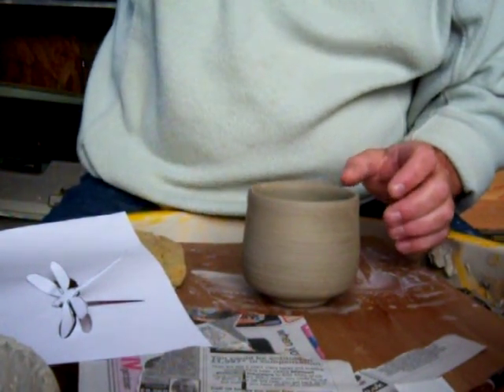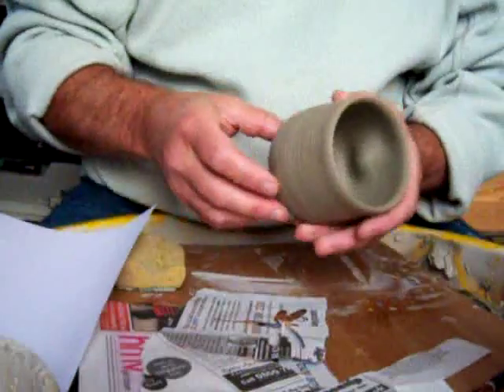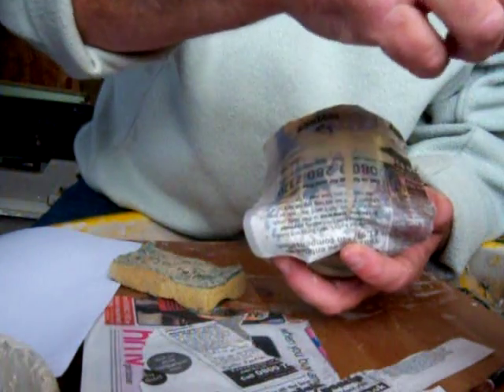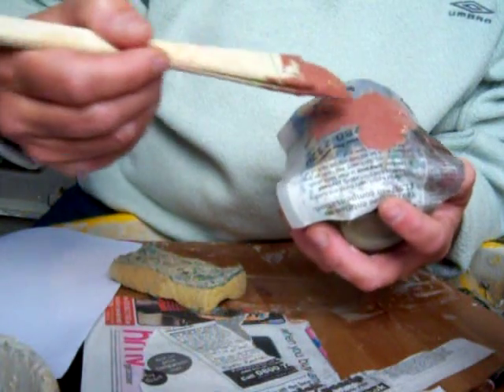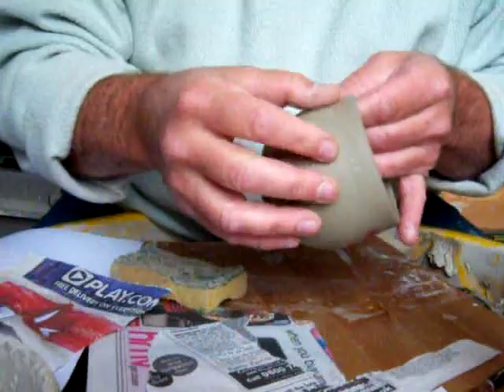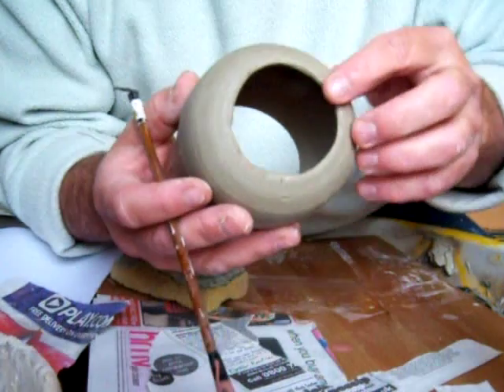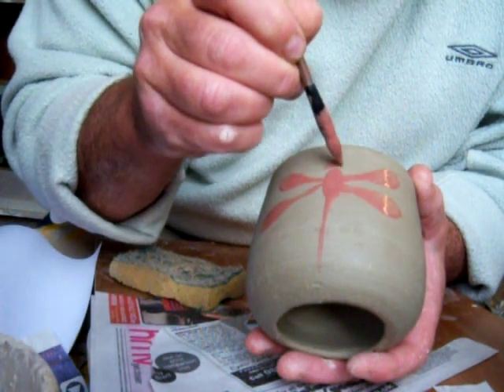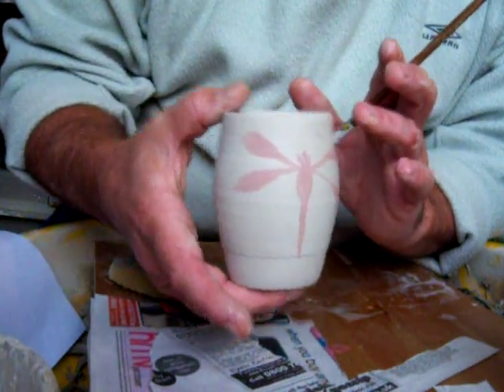yunomi pots decoration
various ways of decoratin.도자기 陶器類 alfarería terraglie Προϊόντα κεραμευτικής olariag pots pottery ceramics